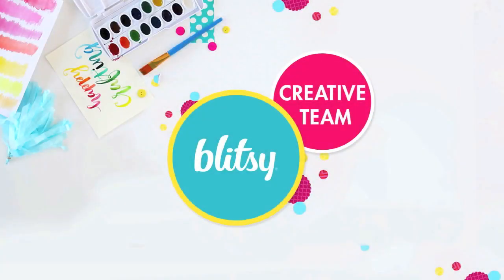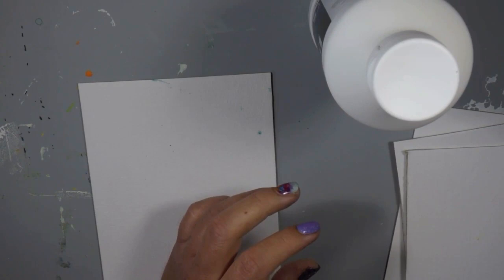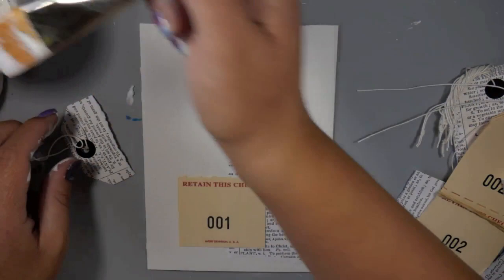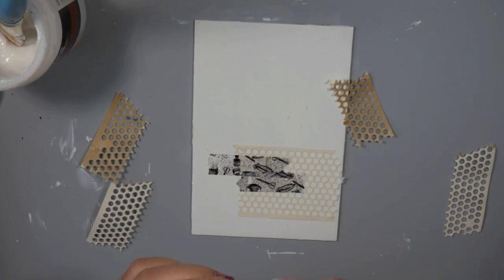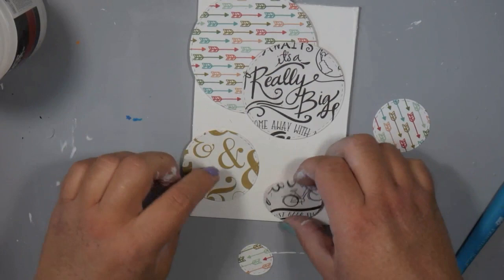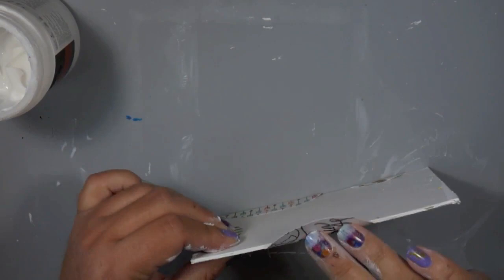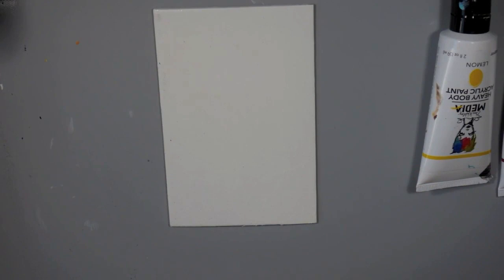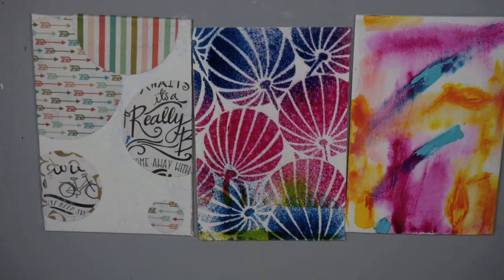5 Ways to Jump Start Art Journal Pages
Do you ever sit down at your desk & open up your art journal to a blank white page that just taunts you? No idea where to start? Not anymore! Blitsy Creative Team member Carisa Zglobicki shares 5 techniques for jump starting your next mixed media project and breaking through "blank page fear." Start with one of these techniques, and the rest of the page will come together before your eyes! Learn more & get supplies for your next art journal page at Blitsy